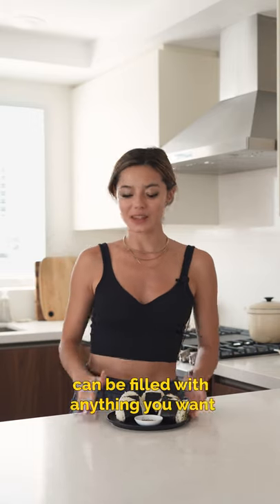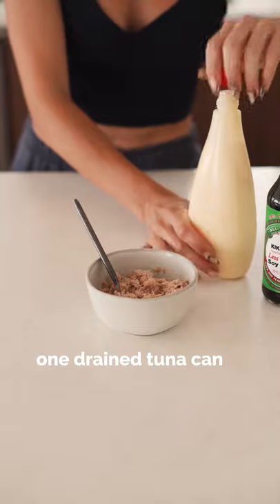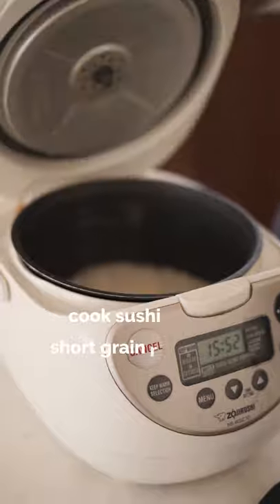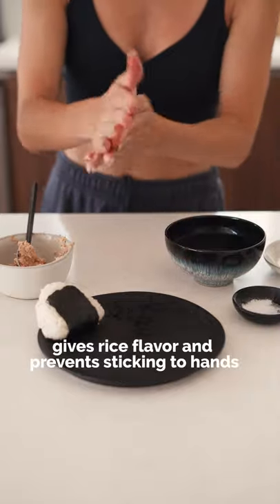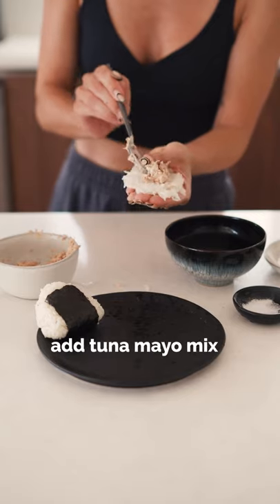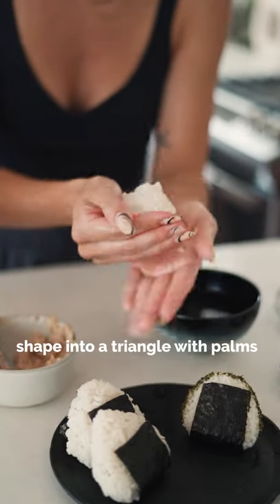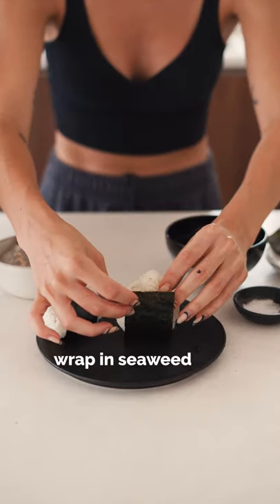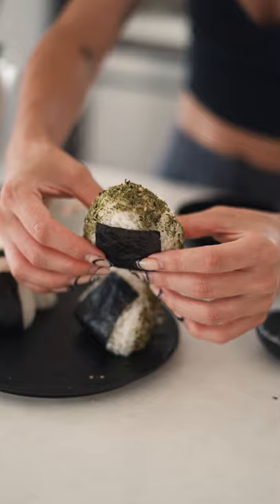How to Make Onigiri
onigiri— one of my favorite snacks and also this 🍙 emoji if you were wondering what it was!!
🥢: I loveeee buying these at convenience stores in asia; there are endless flavor options and they’re the perfect on the go snack! You’ve probably also seen these in countless animes, like Spirited Away & Pokémon except Brock called these jelly filled donuts in the American dub lmao. I always have the craving to eat them any time we see them, and luckily they’re easy to make at home!

you’ll need:
• one cup sushi rice
• drained can of tuna, pat dry with a paper towel so it’s not too watery
• 1.5 tbsp Japanese mayonnaise or more
• splash of soy sauce
• furikake
• salt

other great filling options include but not limited to; salmon flakes, bulgogi, spam, pickled plum, seaweed. what’s your favorite onigiri filling?